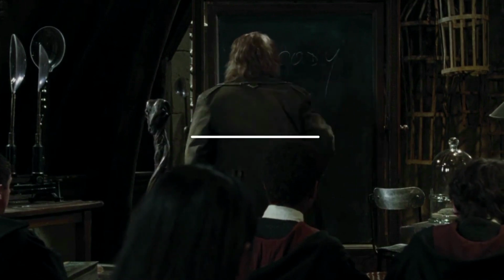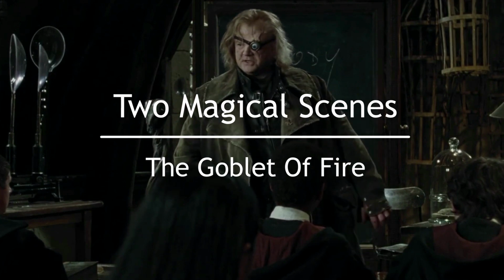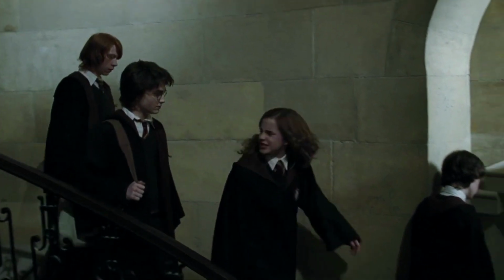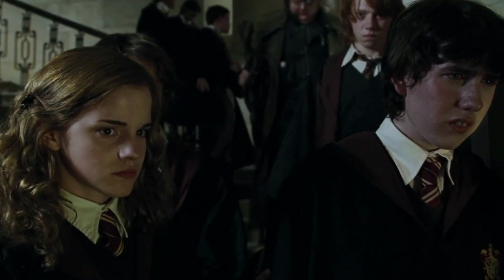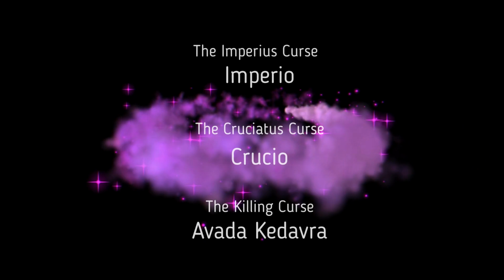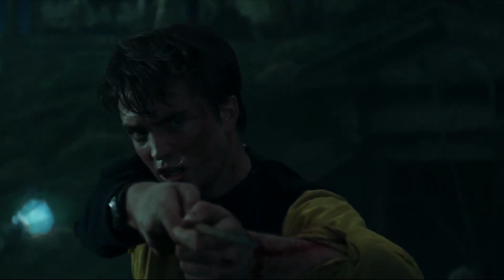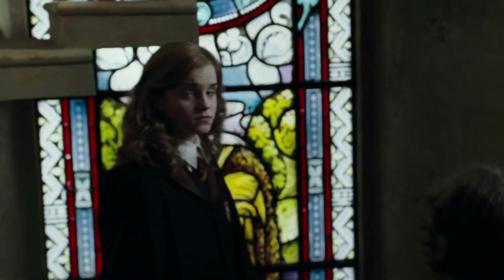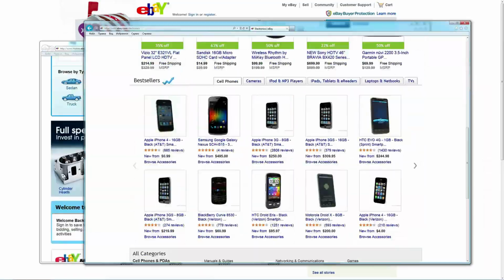Neville Longbottom And The Stained Glass | Harry Potter Speculation And Theory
There are two terrific scenes (of many) in Harry Potter And The Goblet Of Fire. And both involve Neville Longbottom. In this short video, I will discuss the three unforgivable curses, and then I'll speculate who the man in the stained glass is.

Also, I acknowledge that St. Mungo's hospital was found by a healer, Mungo, in the 1600s. In this video, some fan art is used, and I tried my hardest to credit.

Fanart for St. Mungo's Hospital

Want to learn a language? Use Babbel, a fantastic source for Russian, German, French, etc. I use it and highly recommend Babbel

I use Renderforest to make pretty graphics, and you can too!